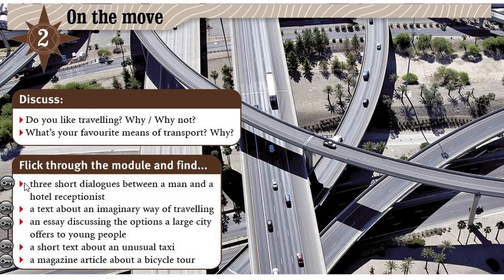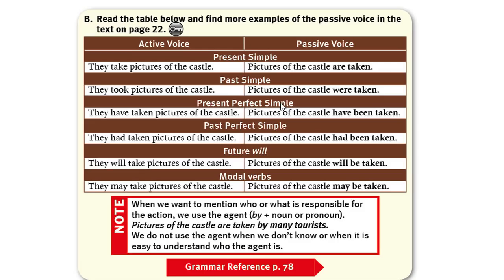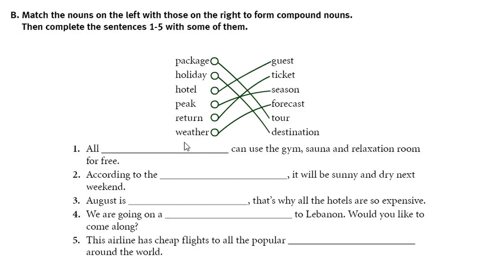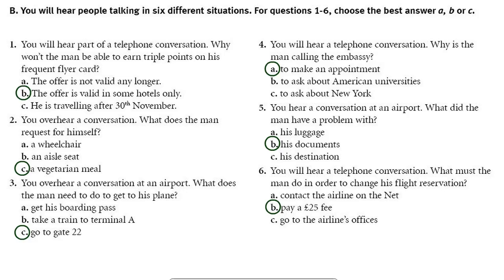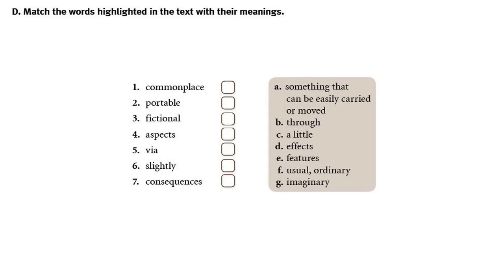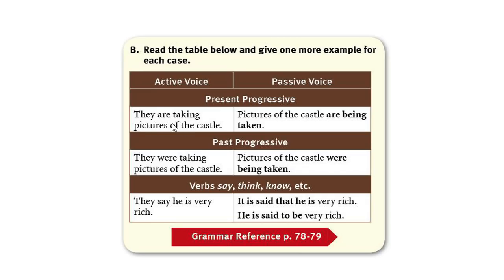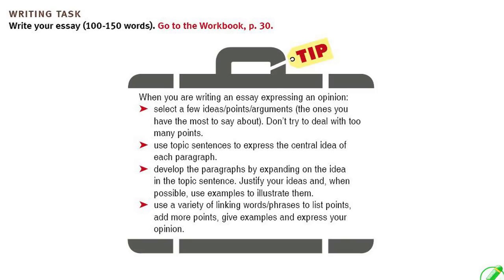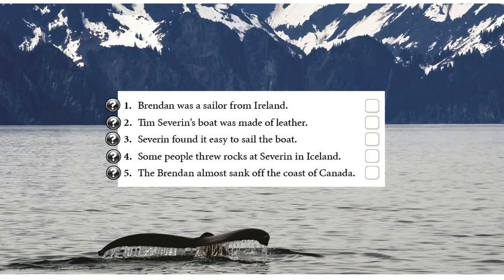انجليزي الوحدة الثانية Traveller4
شرح منهج ثاني ثانوي الوحدة الثانية
traveller4 الفصل الثاني
أ. جاسم العقيلي قناة How Tuts
لجميع مناهج الإنجليزية يمكنكم الإستفادة من